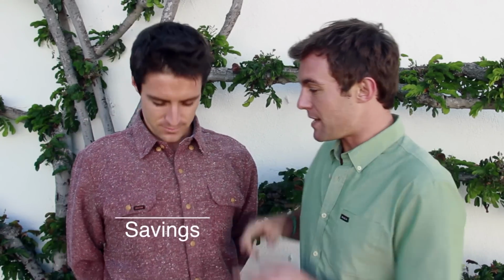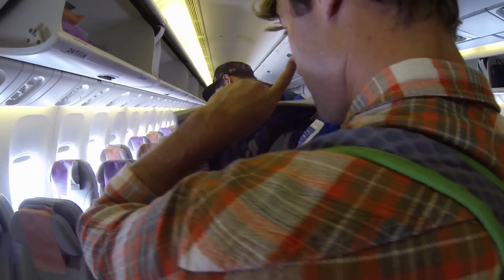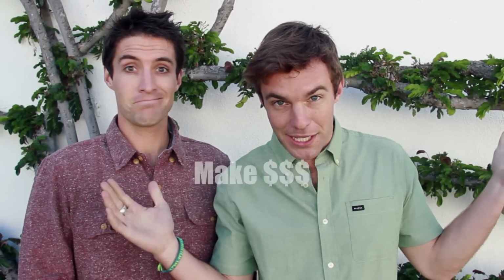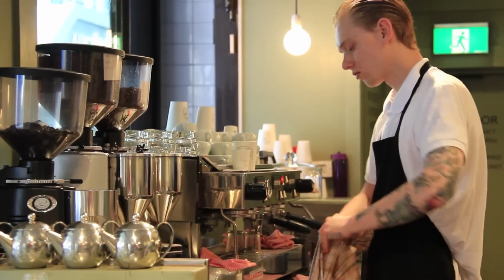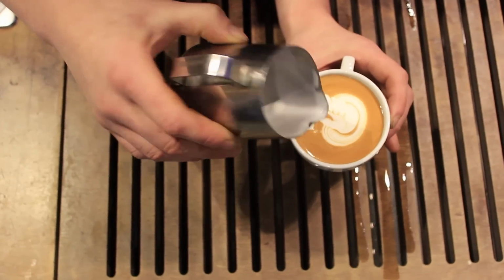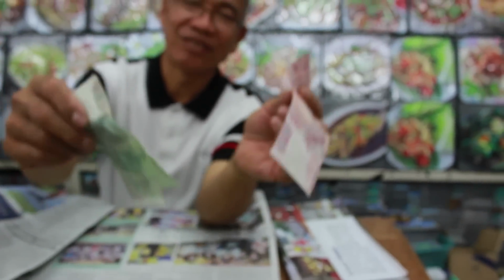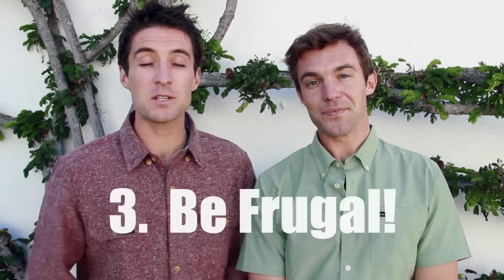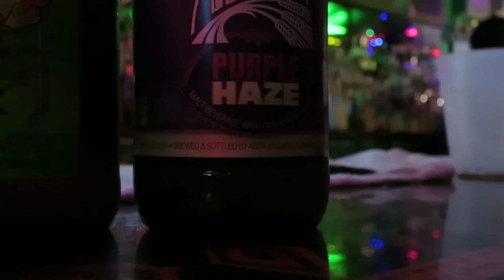Travel Tips: Saving Money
Saving money for your next trip is never easy - we share three tips to help you start budgeting for your adventure.

- Canon Rebel T3i DSLR Camera
- Canon EF-S 18-200mm Zoom Lens
- Canon Powershot S120
- Go Pro Hero 3+
- Go Pro Suction Cup Mount
- Go Pro Accessory Kit
- Promaster CX525 Tripod
- Promaster Superlite 3-Way Head
- SD 32GB Memory Sticks
- Sennheiser MKE 400 Shotgun Mike
- Zoom H1 Portable Digital Recorder
- Joby GP3 GorillaPod
- Pico Flex Table Dolly
- Pelican 0915 Black SD Memory Card Protective Case